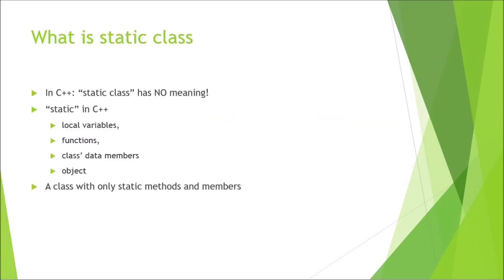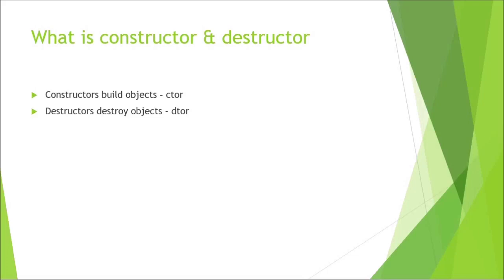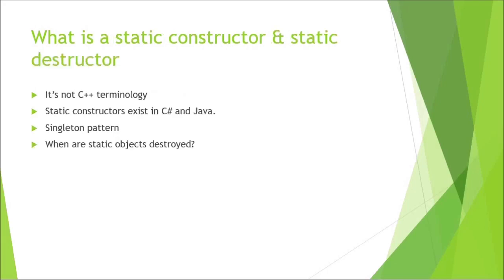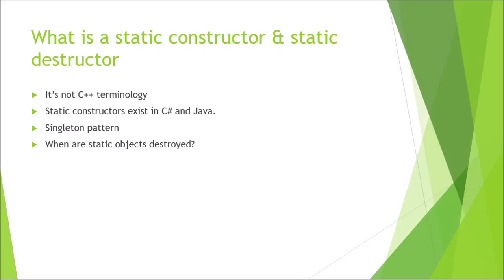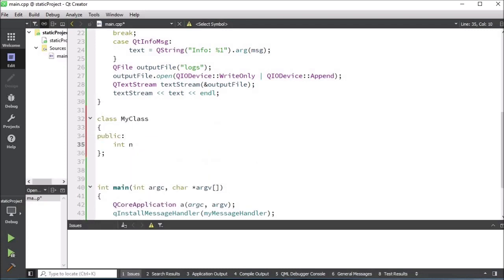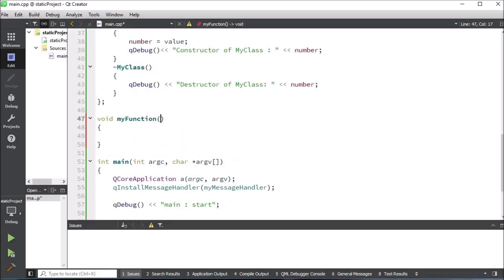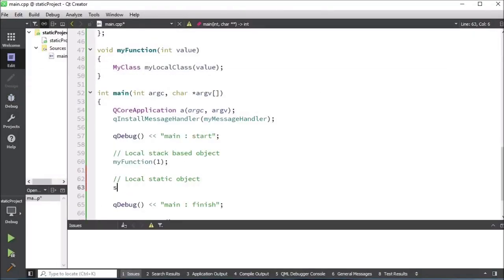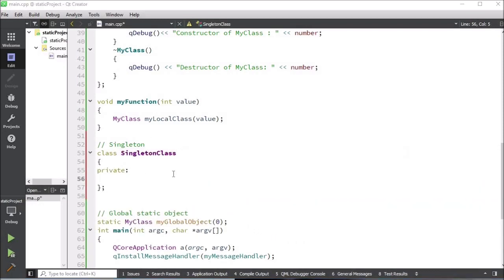Qt C++ static class constructor & destructor?? vs Singleton with examples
Does C++ exist static class constructor and destructor? That is a question